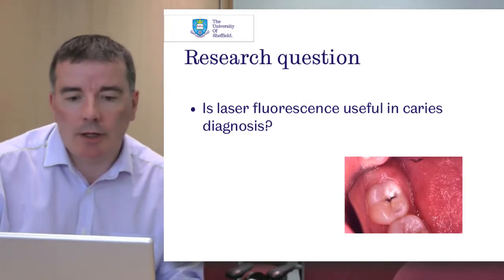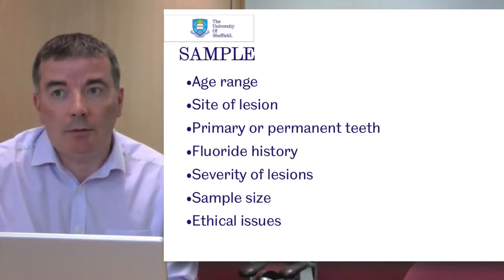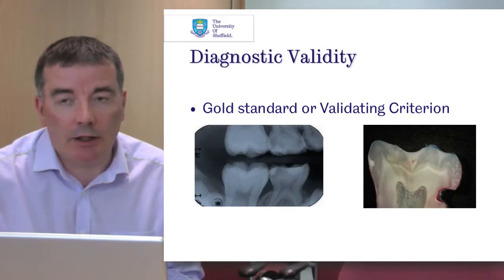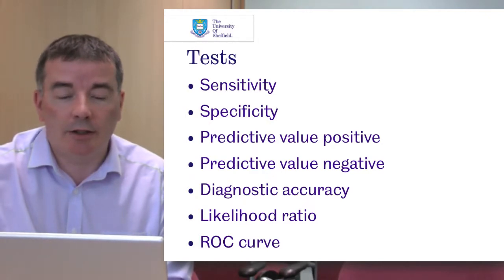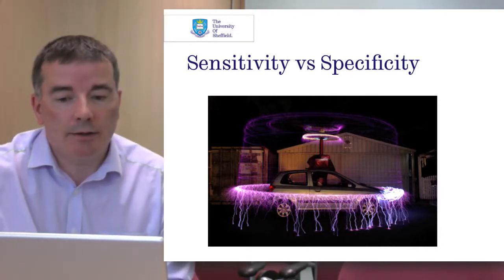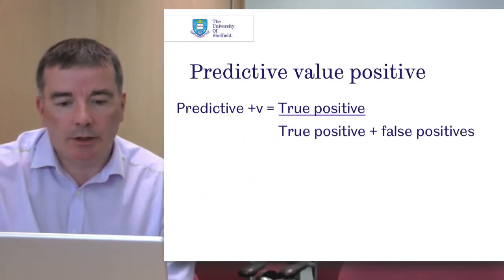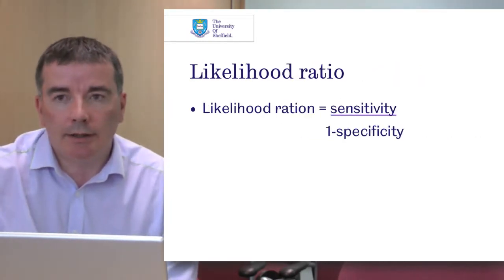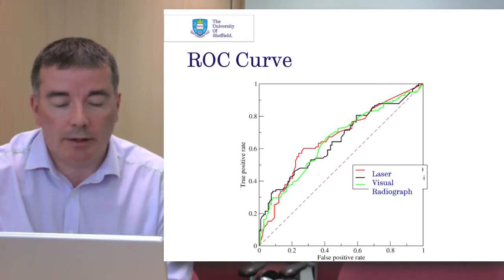Key Statistical Principles Part1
Taken from the Research Methods Module of the University of Sheffield School of Clinical Dentistry Master in Dental Public Health

In this section:
 - Example study: laser fluorescence
 - Null hypothesis
 - Sample
 - Method
 - Validity
 - Diagnostic Validity
 - Tests
 - Sensitivity
 - Specificity
 - Prevalence
 - Predictive values
 - Likelihood ratio
 - ROC curve